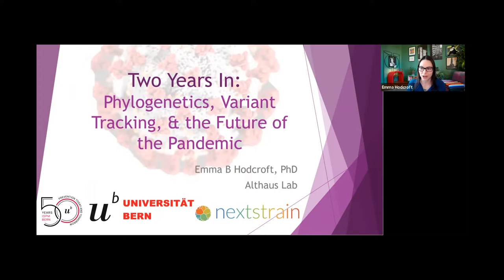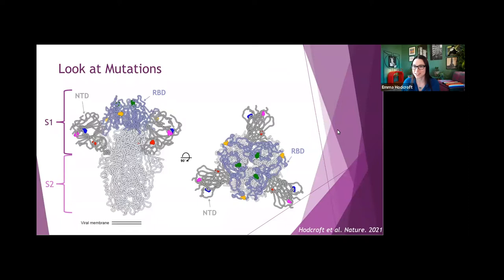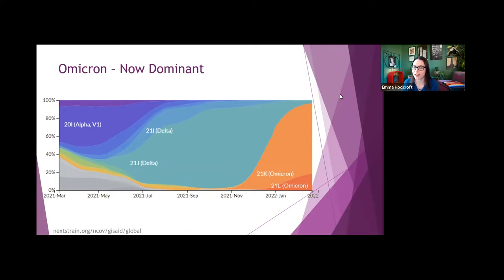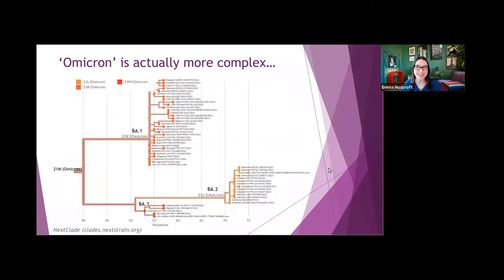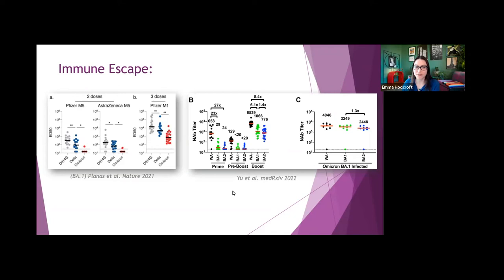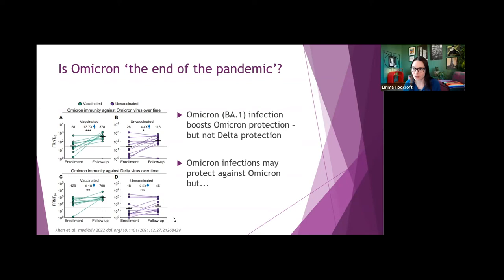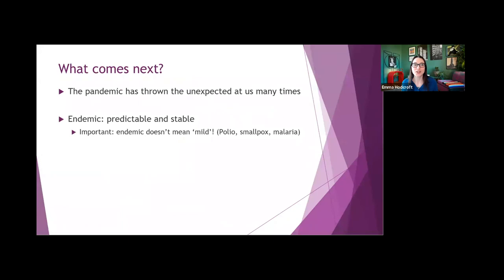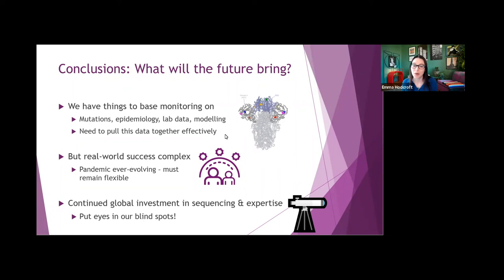Real-time to Real-life: Phylogenetics and SARS-CoV-2 Variant tracking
EawagSeminar with Dr. Emma Hodcroft, Institute of Social and Preventive Medicine (ISPM), University of Bern, Switzerland

Since the UK government announced a more transmissible variant of SARS-CoV-2 in December 2020, countries around the world have quickly committed resources to tracking the main variants of concern (VoC). But even variants without obvious changes in viral traits can give insight into how SARS-CoV-2 spreads, help track specific epidemics, and give clues about arising mutations. However, new variants of concern have posed new challenges to pandemic response, proving to be more transmissible and more immune evasive, and leading to concerning surges in cases. Though scientists now have access to more sequence data than ever before, analyzing huge volumes of it quickly enough to guide public health response is a challenge we’ve never faced before. Additionally, determining which variants may pose the greatest threat is often not straightforward. Here, I will discuss significant variants and what we have observed about them, how we detect variants of concern and interest, and how what this may tell us about what the future of the pandemic looks like.